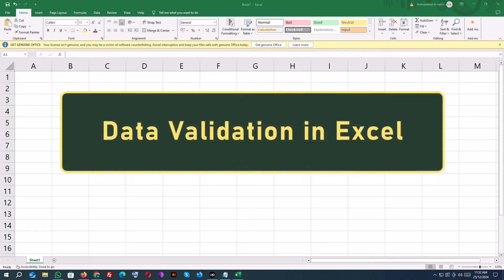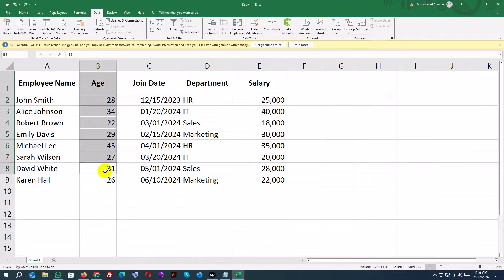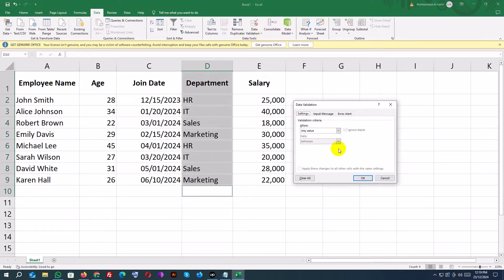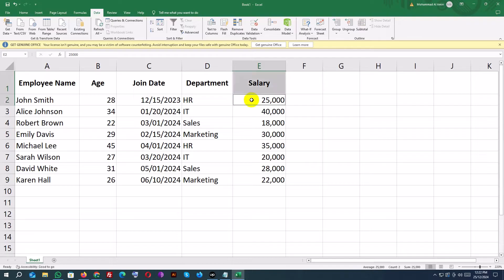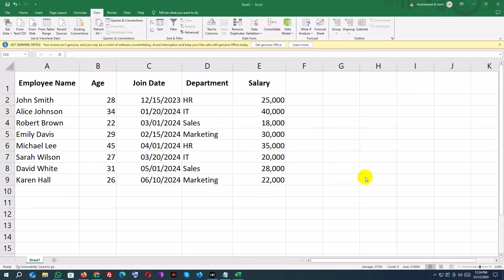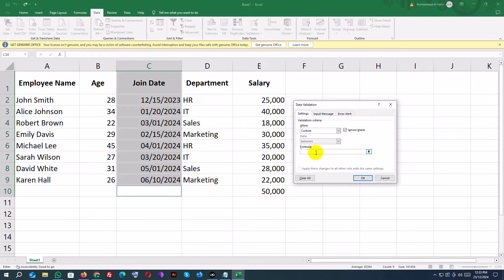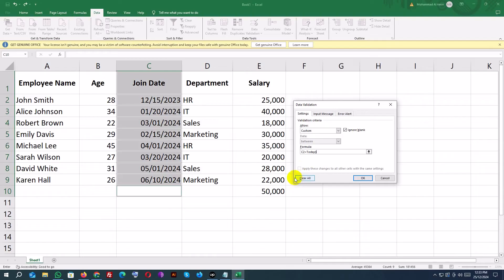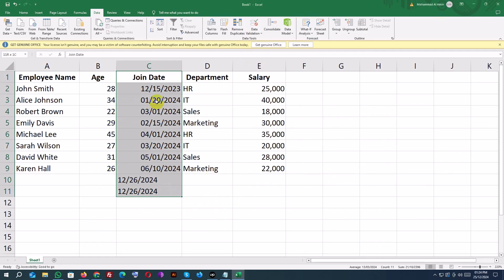Part 2.4: Master Excel Data Validation: Restrict Inputs & Prevent Errors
Ensure data accuracy and consistency in your Excel spreadsheets by mastering Data Validation. In this comprehensive tutorial, we'll cover:

    Understanding Data Validation: Learn how to control the type of data entered into your cells to maintain data integrity.

    Setting Validation Criteria: Restrict inputs to whole numbers, decimals, dates, times, text length, and custom formulas.

    Creating Drop-down Lists: Simplify data entry with predefined options.

    Custom Error Messages: Guide users with informative prompts when invalid data is entered.

    Practical Examples: Implement data validation in real-world scenarios to prevent common data entry errors.

ms excel
microsoft excel
ms excel beginners
ms excel expert
learn ms excel
learn microsoft excel
data validation
data validation excel